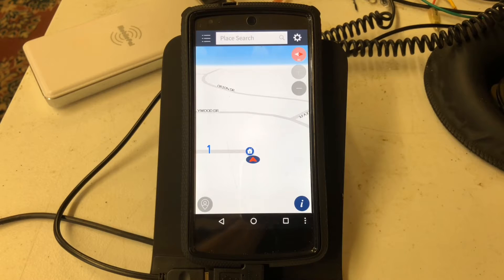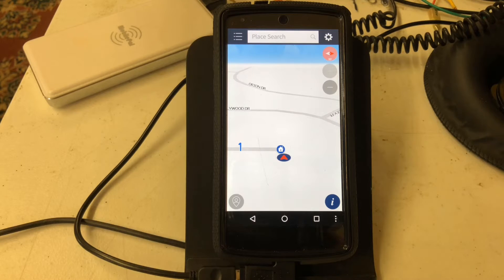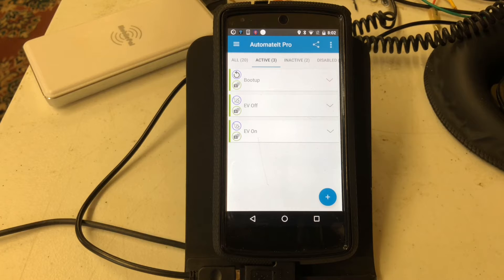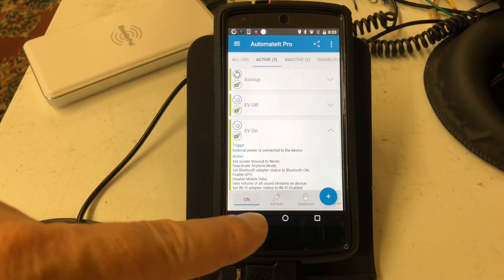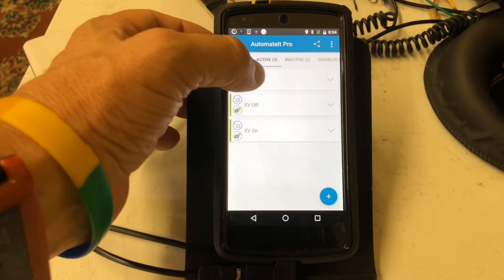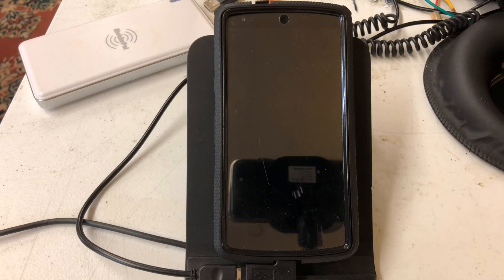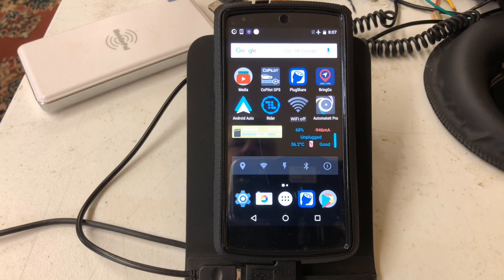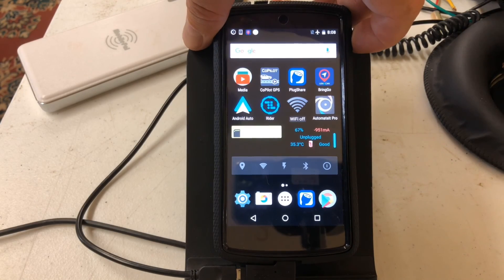Nexus 5 Setup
How I setup my Nexus 5 phone to act as a satnav in my car.  Links below include info for the software and tutorial for fast boot mode.